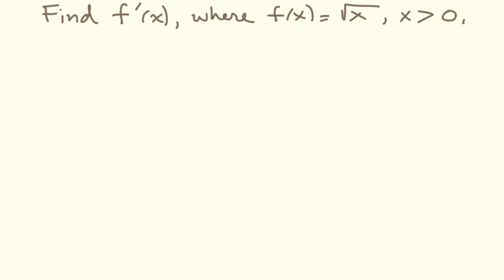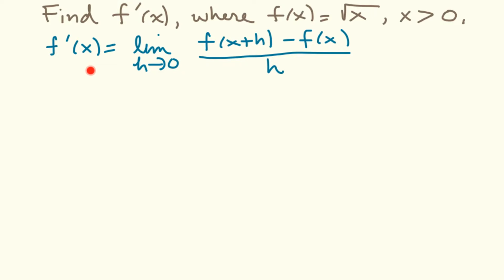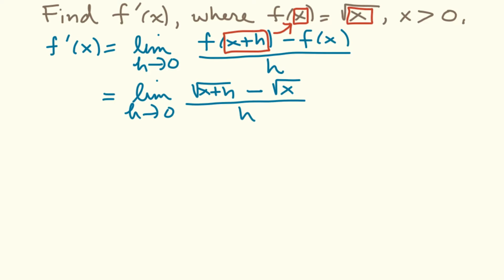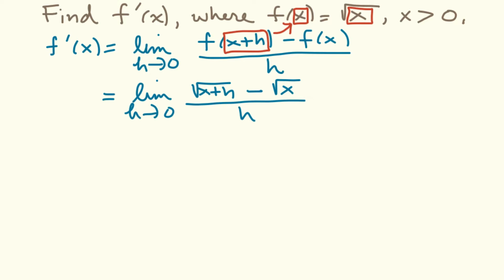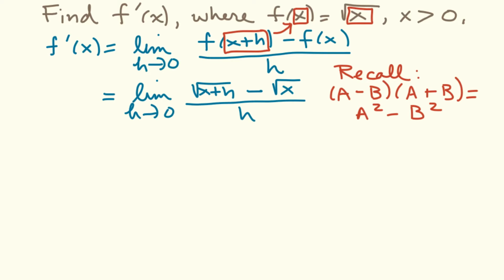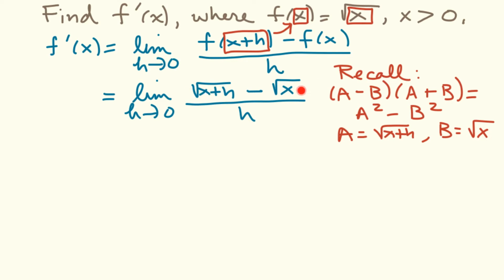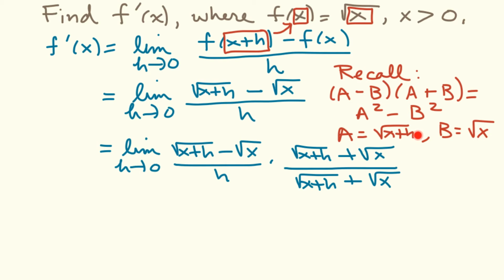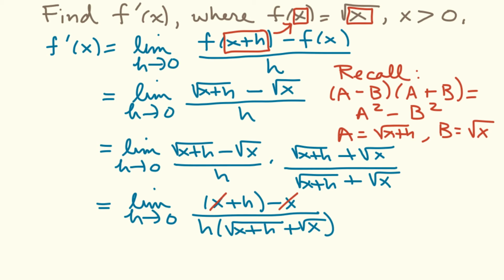m derivativesquareroot gtw v2